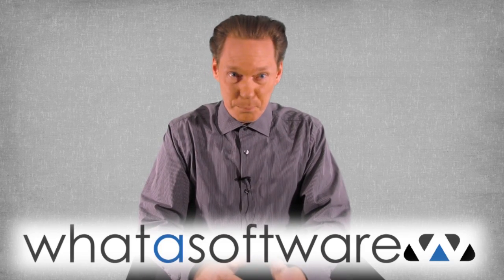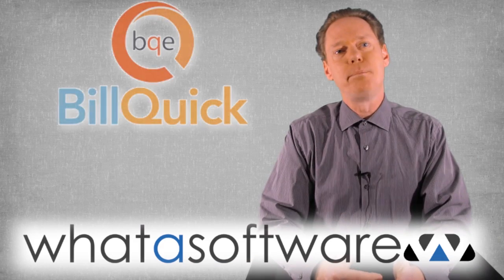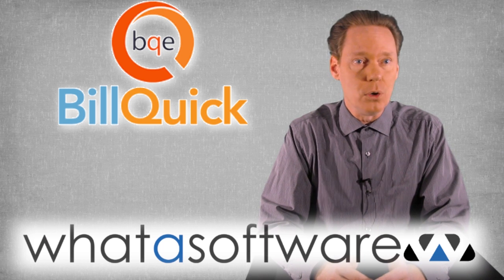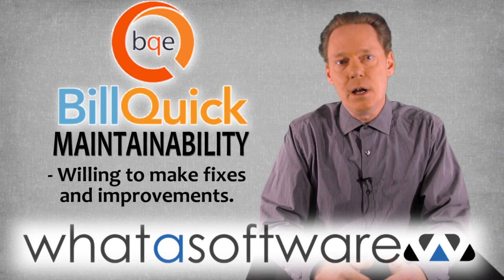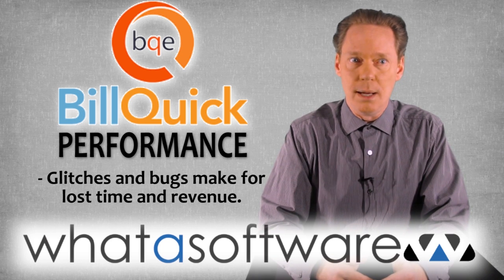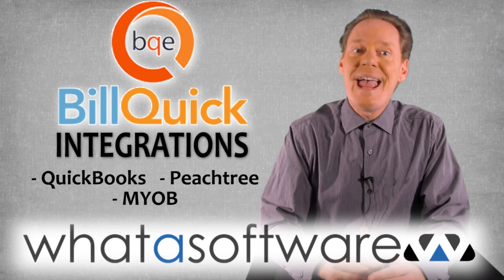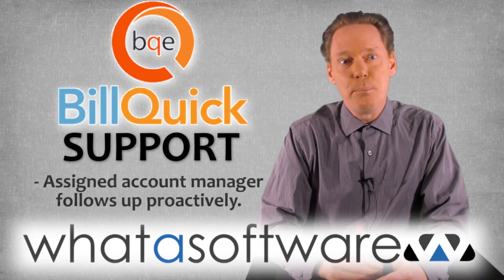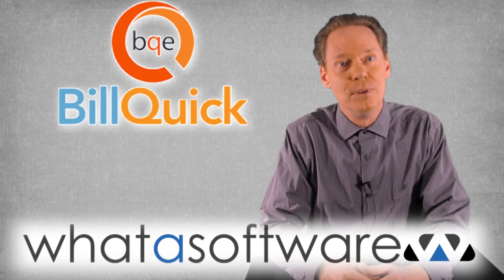BillQuick Review - Project management software review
A BillQuick review video from WhataSoftware. Find more project management software to help your work BillQuick’s project management solution is geared towards companies whose project work includes the need for billing out time, which means it has robust accounting capabilities. The software is available as a cloud-based service, or as a standalone self-hosted platform. Its accurate tracking of time streamlines the process in such a way as to result in decreasing administrative costs while increasing revenues. In this BillQuick review video, we analyze the BillQuick software product on 6 critical dimensions: Usability, Maintainability, Performance, Integration Ease, Functionality and Customer Support

The business software market is growing at a dizzying pace which has the effect of analysis paralysis for most enterprise software buyers. WhataSoftware provides a calm, intelligent and useful reviews from ordinary users to product experts including our unique WAR Score so that buyers are able to make informed buying decisions. Our technology platform is also a great opportunity for vendors to grow their businesses using our demand generation services.